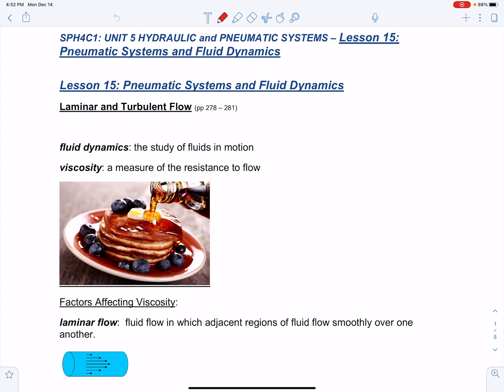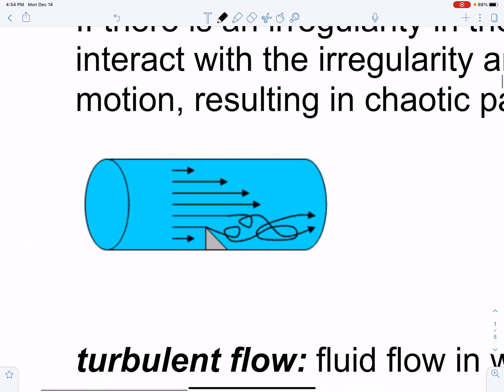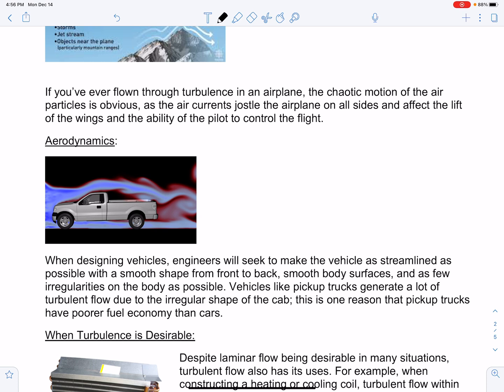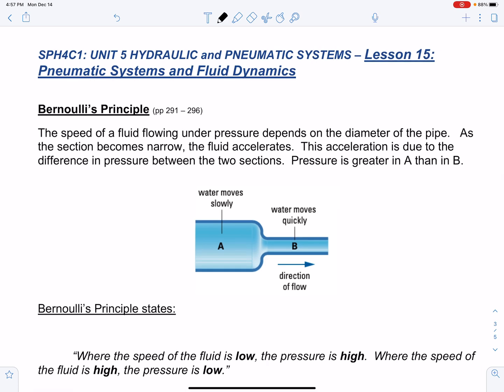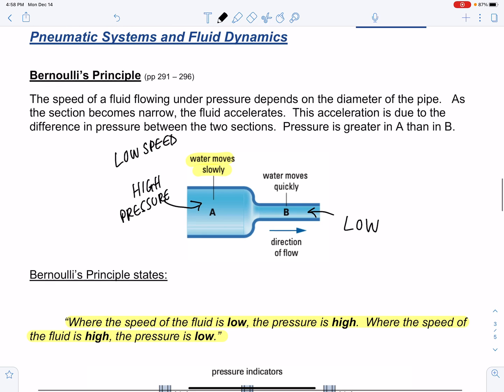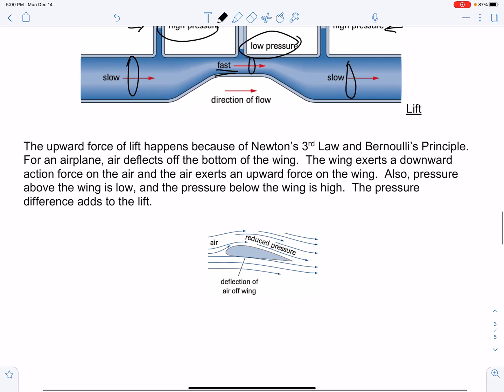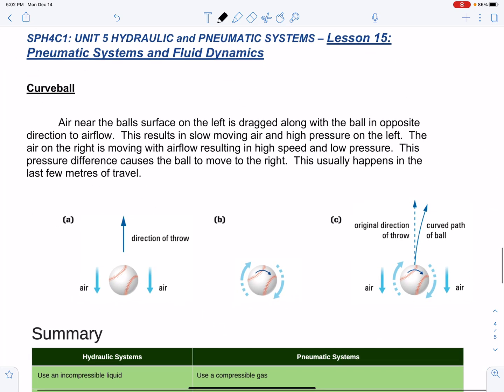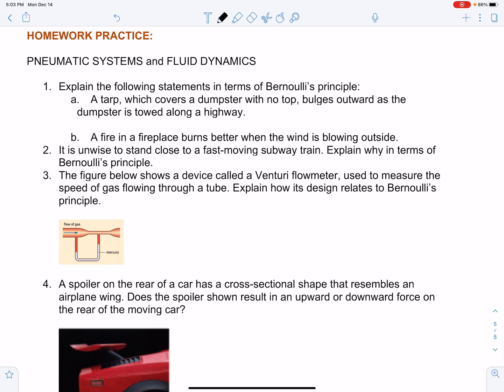Lesson 15 Pneumatic Systems